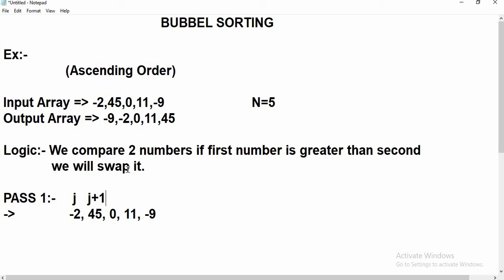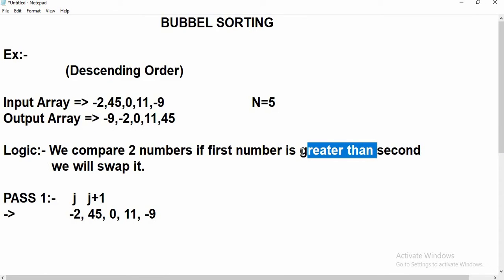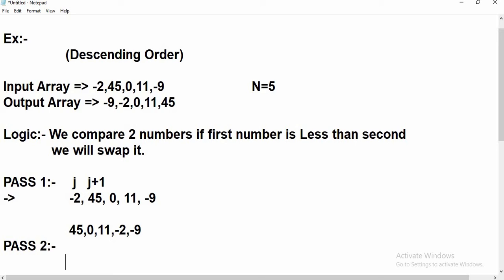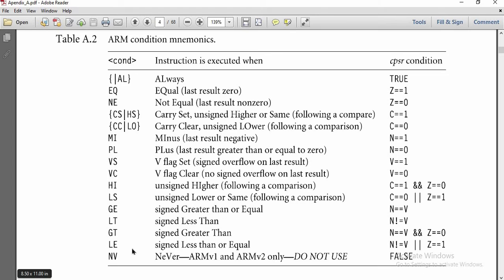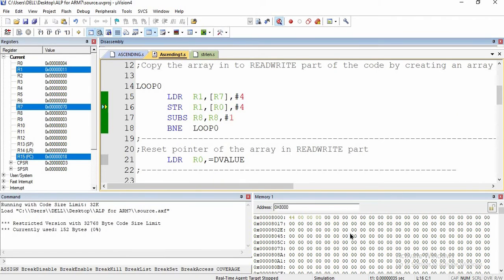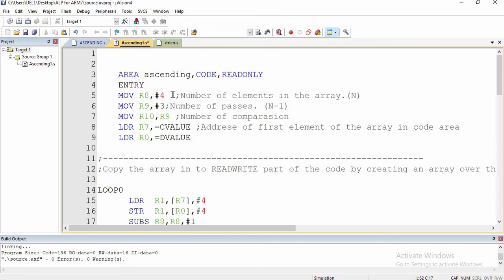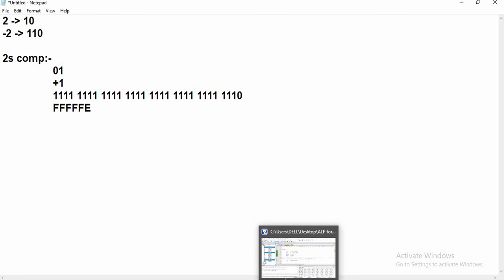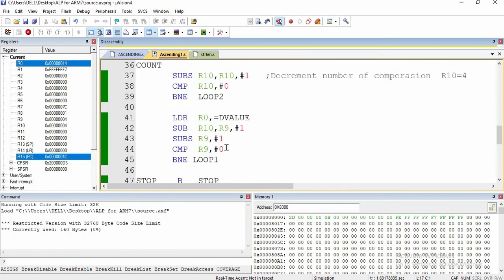Sorting array elements in Descending order